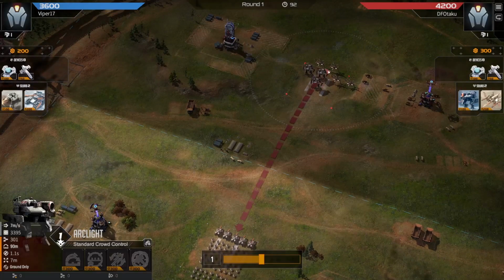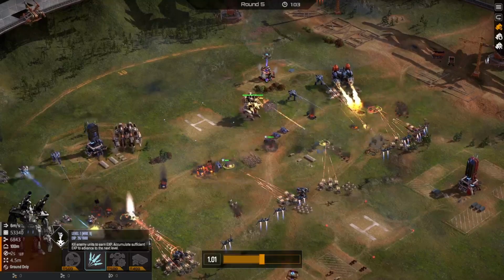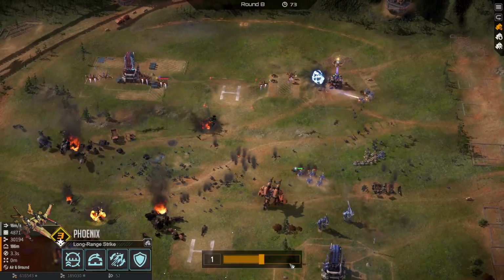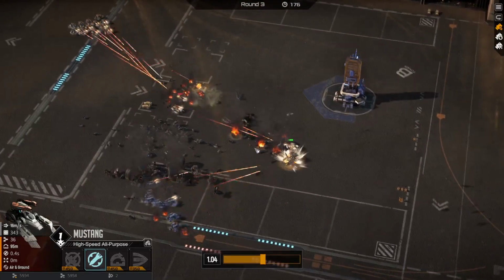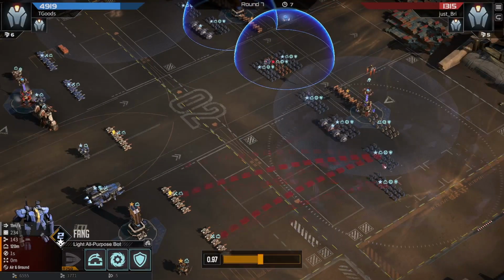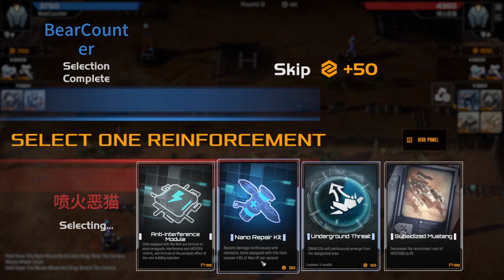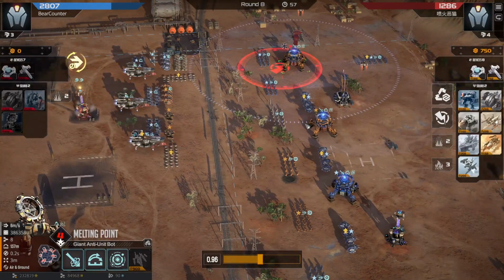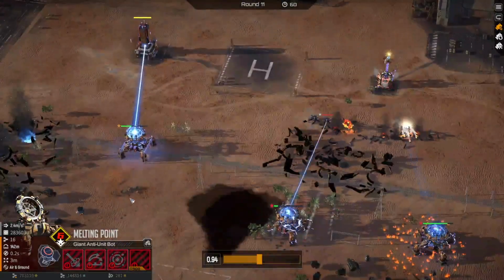Viewer games of the Week-Mechabellum-8/1/2023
Mechabellum -Viewer Games!
Enjoy these wonderful viewer.

0:00:00 Viper17 vs DFOtaku
0:21:45 just_bri/Kaze vs TGoods/Fat Dean
0:44:31 喷火恶猫 vs BearCounter